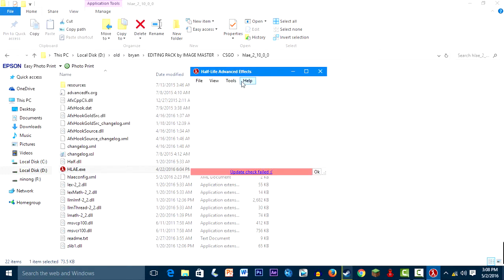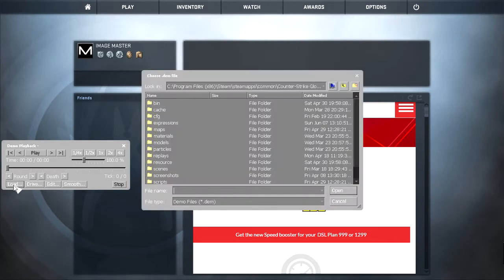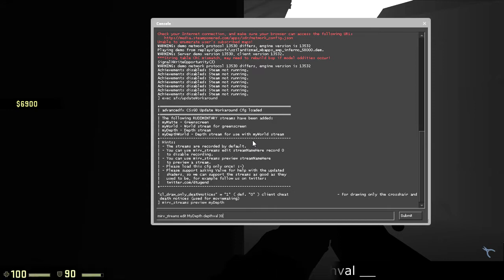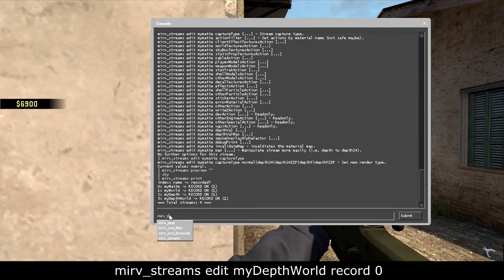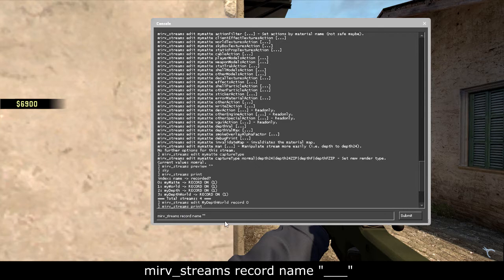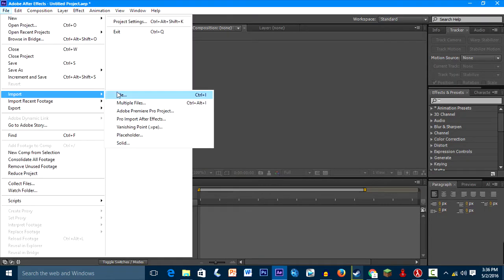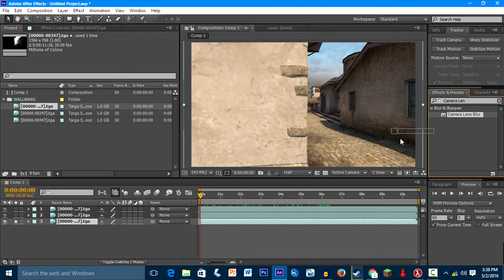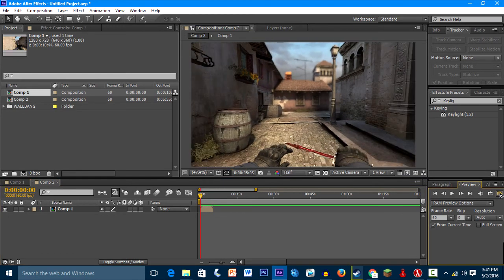Tutorial#2 - DOF and GreenscreenTutorial (2016 UPDATE FIXED)[CS:GO]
The DOF and Greenscreen effect after the CS:GO February update :)
You won't be needing a game recorder for this one